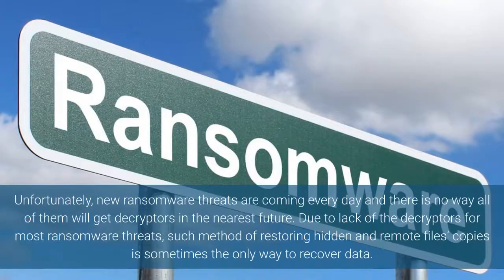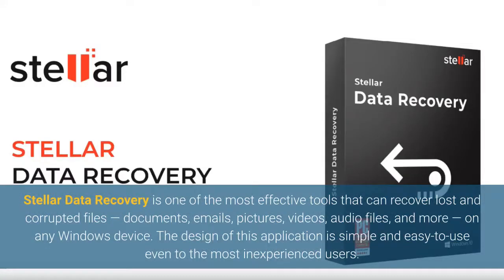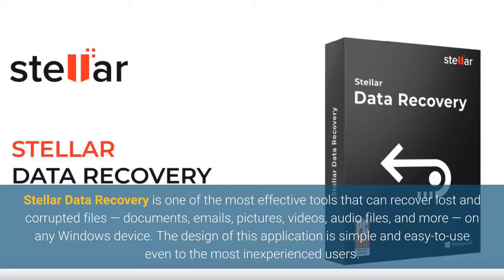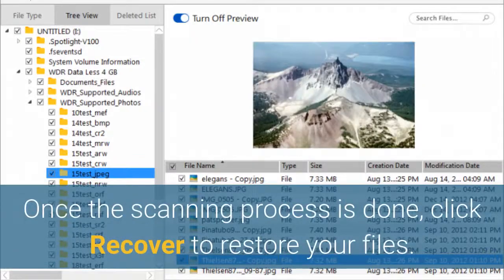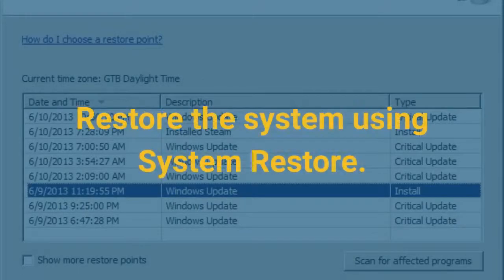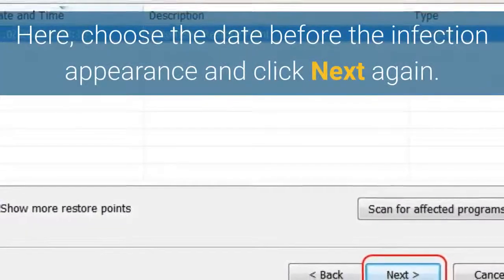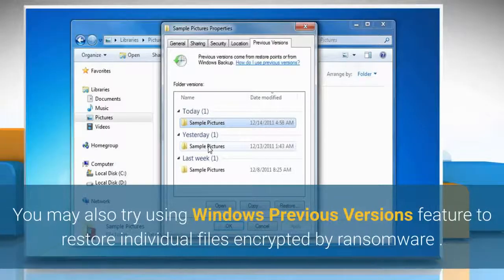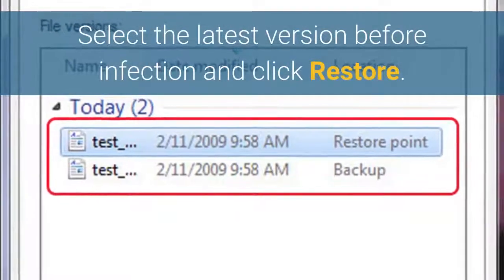How to remove Aim ransomware and decrypt .Aim files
Complete and actual tutorial that will show how to remove Aim ransomware and decrypt .Aim files